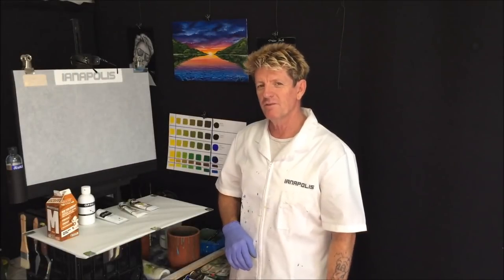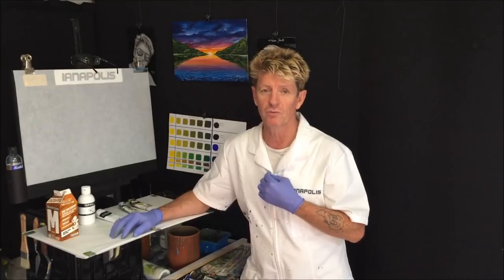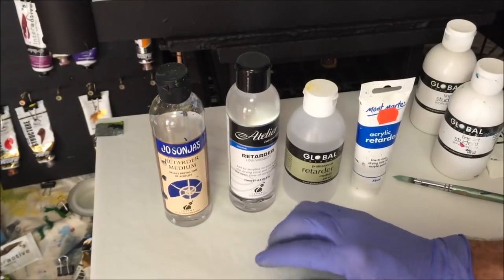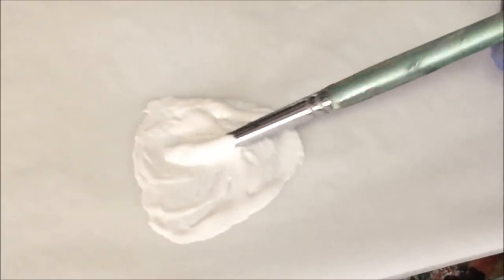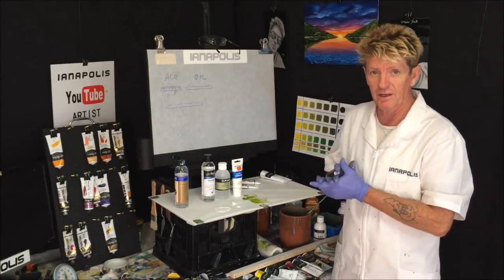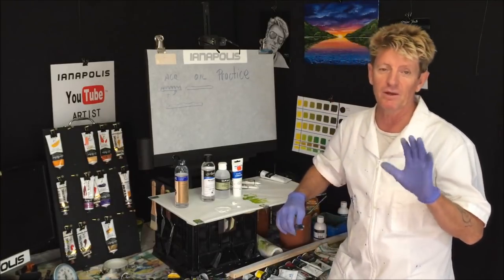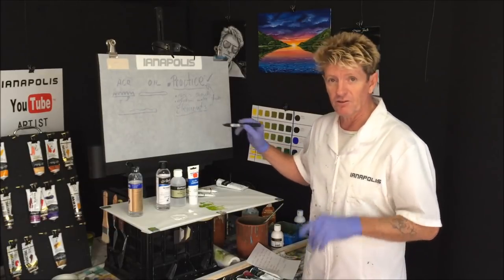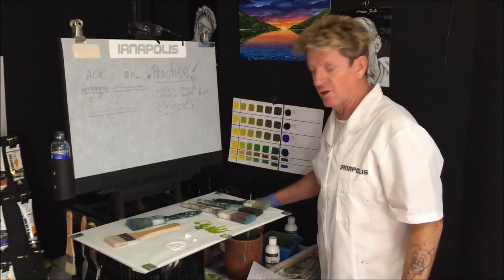#198 FAQ's With your Acrylic Guru